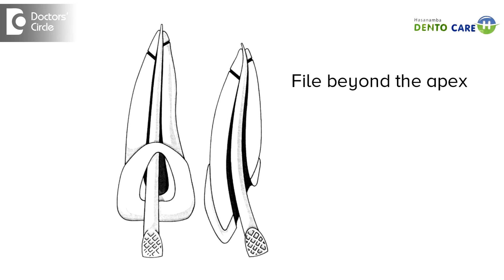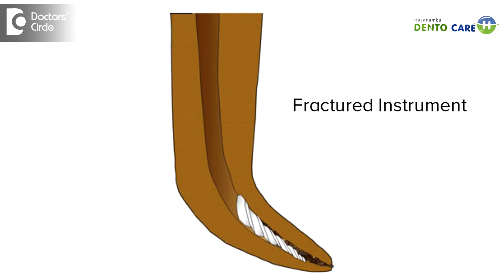Complications of Root Canal Treatment - Dr. Jayaprakash Ittigi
Root canal treatment can be done when a patient complaints of a pain, or when there is a periapical abscess, when there is a fracture in the crown portion involving the pulp. While doing the root canal treatment, generally we use local anesthesia to anesthetize the vital tooth. If there is a non-vital tooth, then we can prevent the use of local anesthesia. While giving a local anesthesia, there might be tearing of the muscles or there might be a piercing of the needle into the adjacent structures, there might be complication or there might be a pain to the patient and while doing the root canal treatment, we use sodium hypochlorite and hydrogen peroxide as a cleansing agent, as a bacteriostatic or as a bactericidal agent. But most of the cases while performing the biomechanical preparation, we use a lot of amount of sodium hypochlorite. Wen sodium hypochlorite passes beyond the apex of the tooth, the patients might have a continuous pain or a dull aching pain or there might be a damage to the nervous system periapical to the tooth. So when there is an excess of amount of sodium hypochlorite, not only damaging the particular nervous system of the tooth, it also damages the surrounding bone apical to the tooth. so when there is a perforation, beyond the apex, the while doing the root canal treatment, when the files go beyond the apex, then the patient may complain of the pain continuously mainly because of the trauma to the muscles of the tooth. While performing the biomechanical preparation, if there is an instrumentation fracture, or instrumentation separation, there are chances of patients complaining of lot of pain. Whether using sodium hypochlorite or any cleaning agents, in order to remove the debris or in order to remove the inflammation, to remove the bacteria, we need to use limited amount of sodium hypochlorite along with hydrogen peroxide as well as saline, copious amounts of saline can be carefully used in order to avoid the pain or further complications to the patient. Even though after the completion of the root canal treatment, if the patients complaints of pain if there is poor obturation, if there is no kind of over obturation, then we can give proper antibiotics, and analgesics to the patient, we can reduce the patients pain.